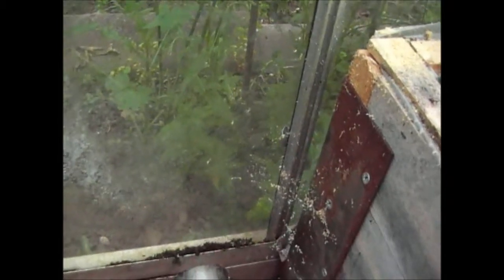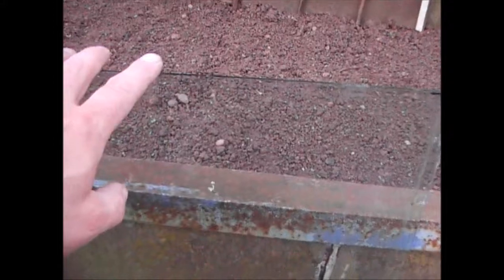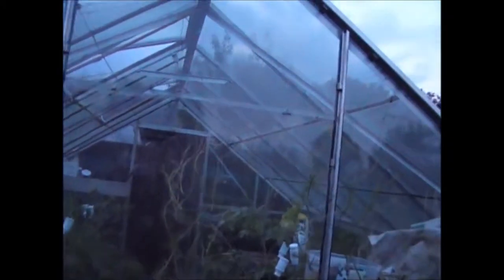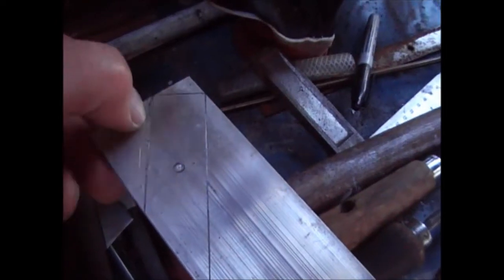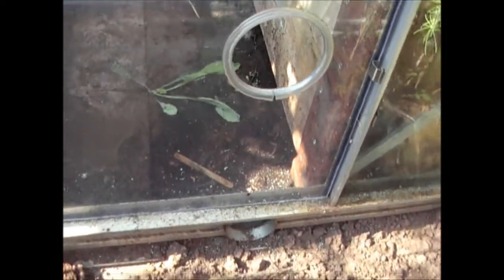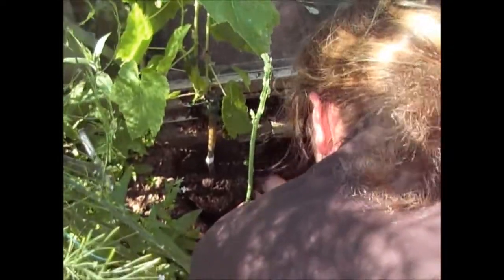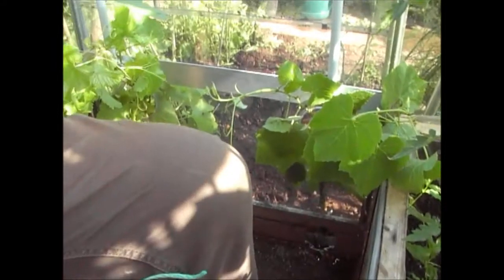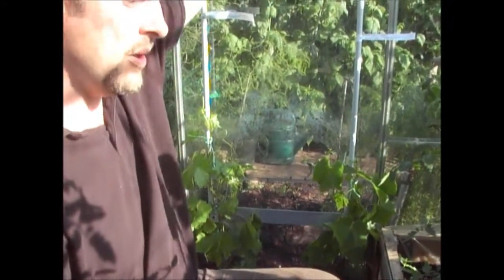Jims Allotment - Plot 9 - All about Grapevines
Learn all about growing grapevines, constructing the supports within the greenhouse and looking after the vines to ensure a good crop of grapes